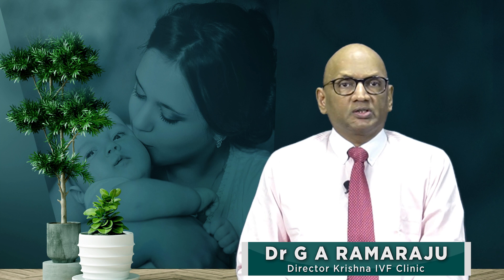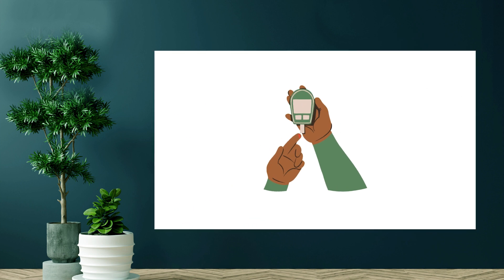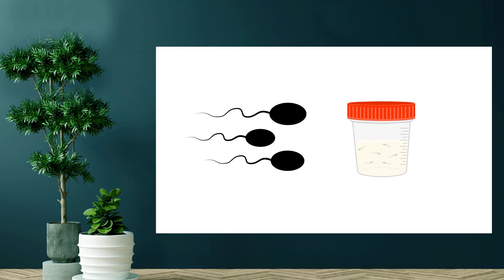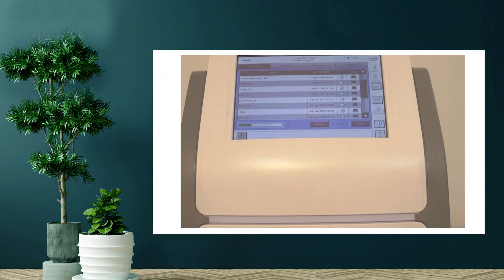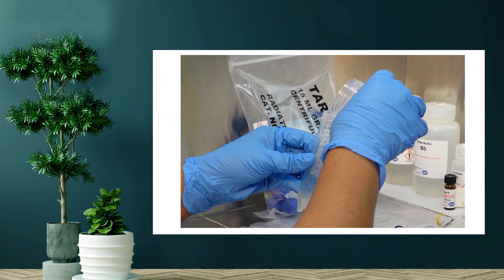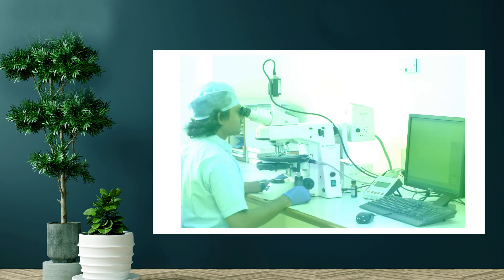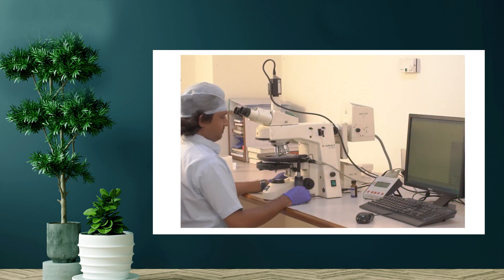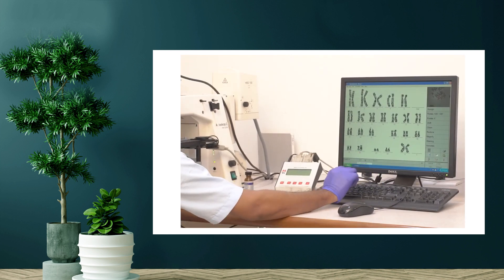What are some common pre IVF investigations for men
The video is from "Krishna IVF Clinic," it discusses common investigations for men related to reproductive health. Basic Health Assessment: This includes a blood count, blood sugar test, and checking for abnormalities. Semen Analysis: This checks the quality of the semen, the presence or absence of infection, and sometimes hormones are reviewed based on necessity.Infection Screening: As mentioned, this checks for infections in the semen.Genetic Testing: This is done especially when there's an absence of sperm count to determine if a genetic problem might be passed on to the next generation. A test called the Y chromosome deletion is checked before a biopsy is taken to extract sperm. Special Sperm Function Tests include tests like DNA fragmentation and chroma A3. Infection Screen checks for Hepatitis B, Hepatitis C, and HIV. Hormone Assessment: This is done in selected situations. Genetic Tests: These are conducted in cases of severe low counts or when there's an absence of sperm. This helps to determine if the problem can be passed genetically to the next generation and whether this problem impacts the outcome.